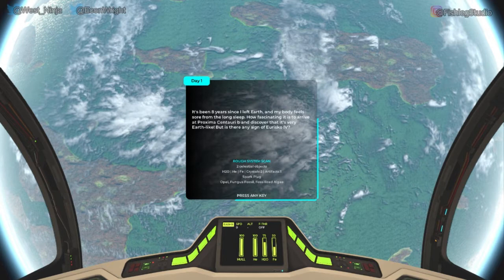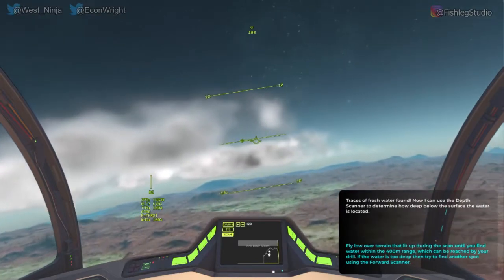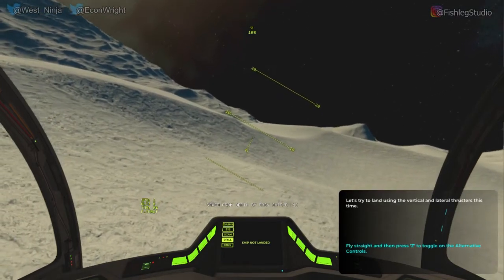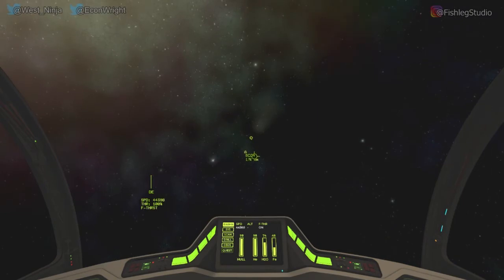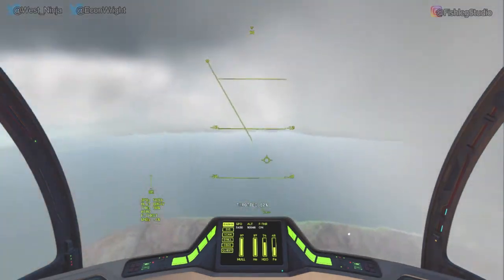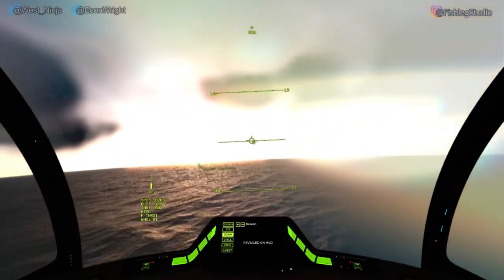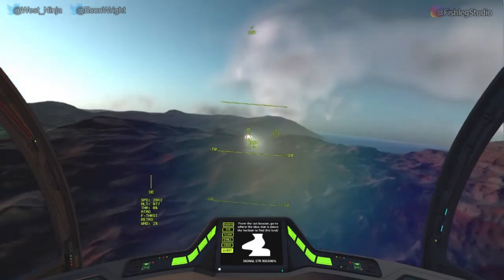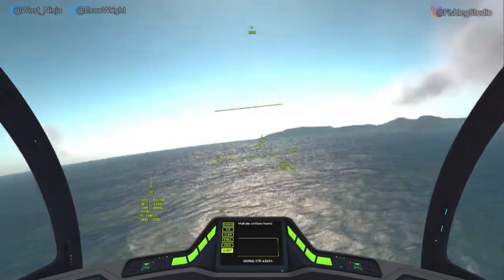Earth Analog - Play Together